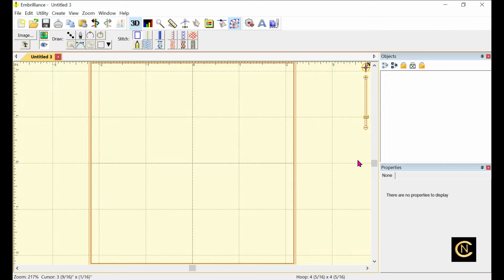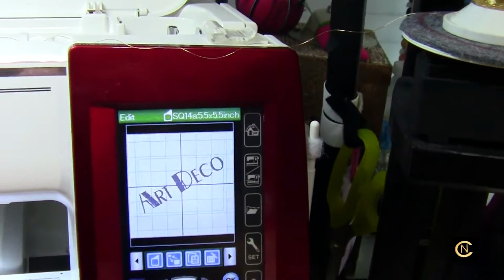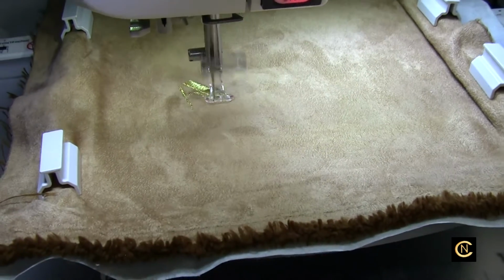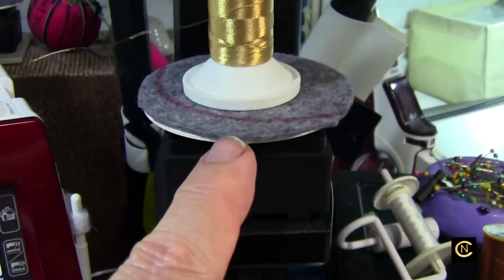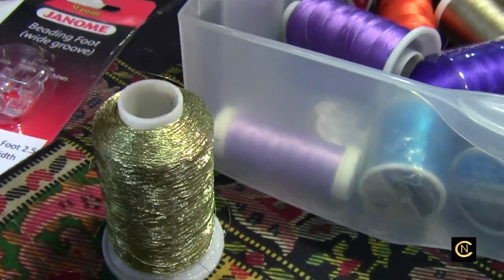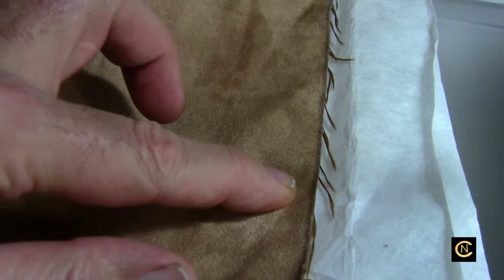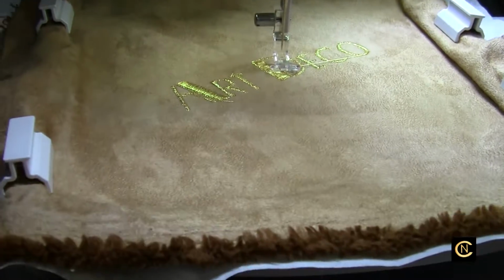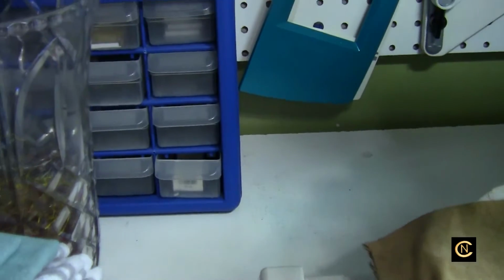Embrilliance True Type Fonts - Janome - Metallic Thread - Martelli Kwik Spin - Christopher Nejman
As I start to dive more into my digitizing software program there is so much to learn. watch how I sew out true type fonts with metallic thread on micro suede fabric with ease.